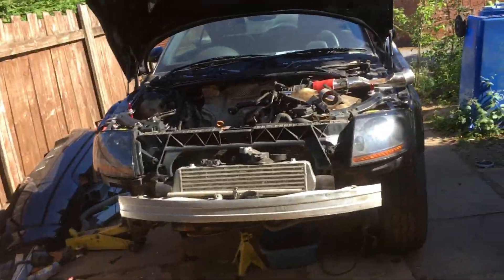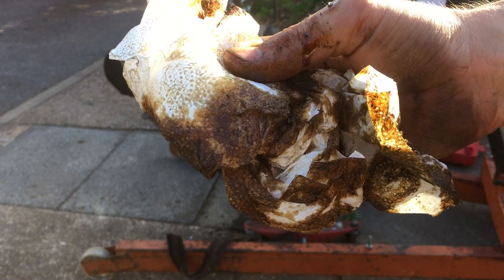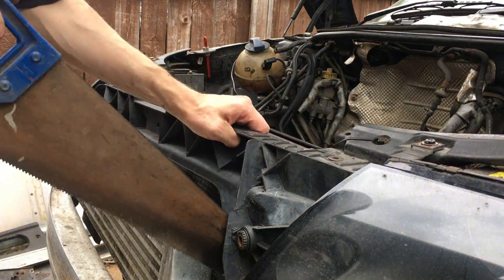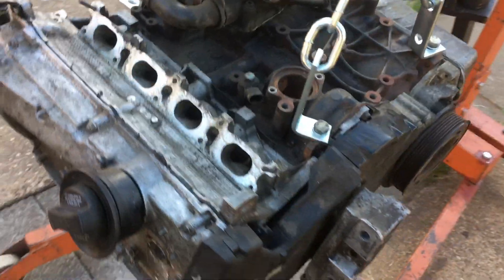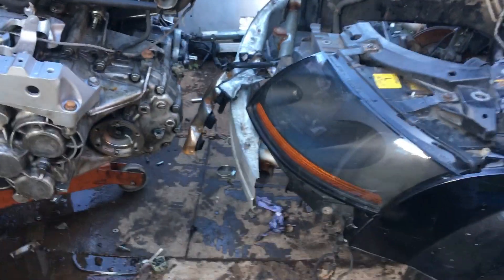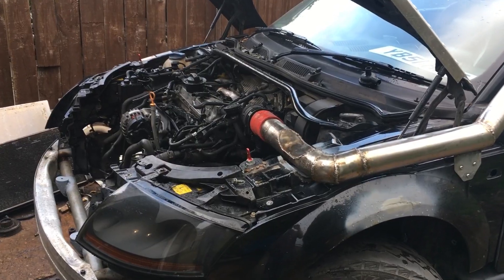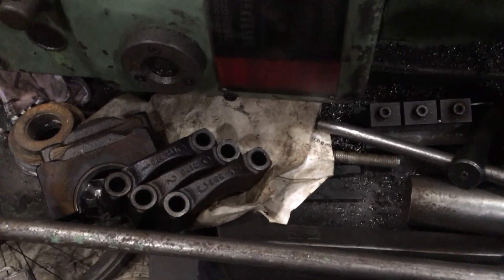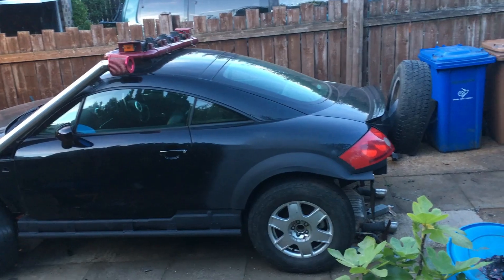Audi TT BAM engine swap - part 1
Our Mad Max Audi TT Quattro project has a cracked block and needs a new engine. But can we do an engine change and fit another good BAM 1.8T engine for under £100?